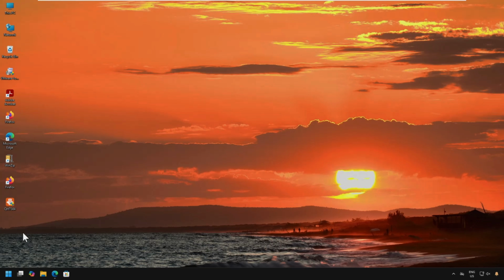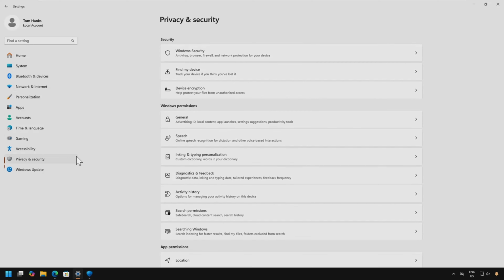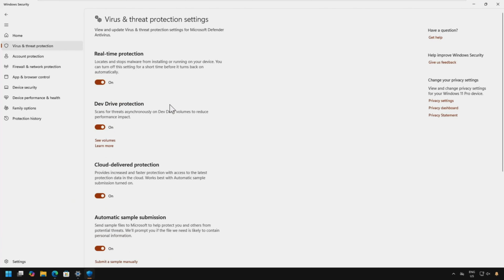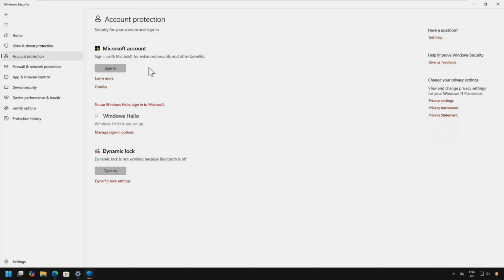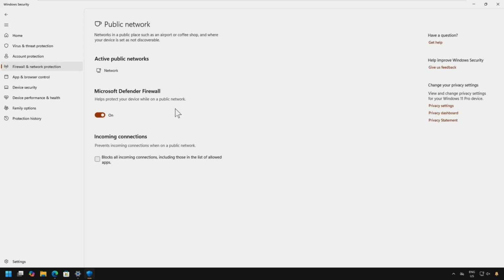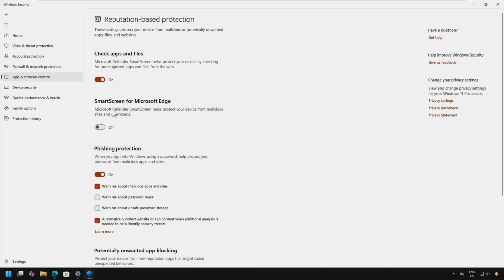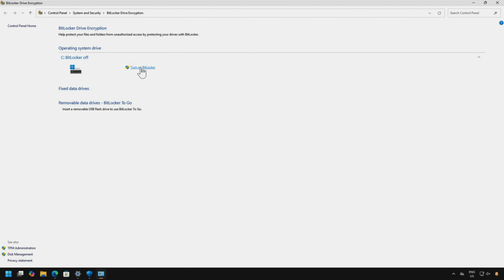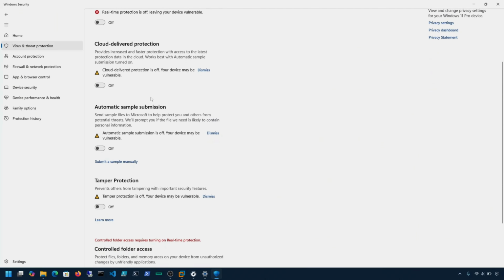EP-25 Windows 11: Is Your Windows 11 PC Really Protected? Find Out Here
🐧𝐃𝐞𝐬𝐜𝐫𝐢𝐩𝐭𝐢𝐨𝐧🐧
In this  video, we delve into the security features of Windows 11, exploring how they enhance your device's protection against modern threats. From built-in antivirus solutions to advanced encryption methods, we cover everything you need to know to keep your data safe.

Topics Related To:
Windows 11 security features
How to secure Windows 11
Windows 11 antivirus setup
Windows 11 Defender Windows
Windows 11 security settings tutorial
Windows 11 firewall settings
Windows 11 virus protection guide
Fix Windows Security not working
Windows 11 malware protection
Windows 11 security update issues
Windows 11 ransomware protection